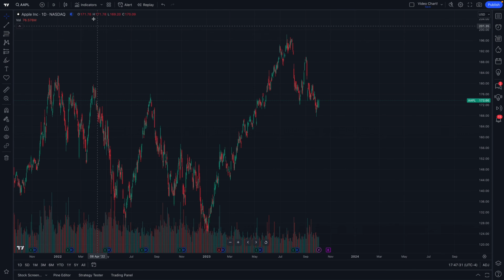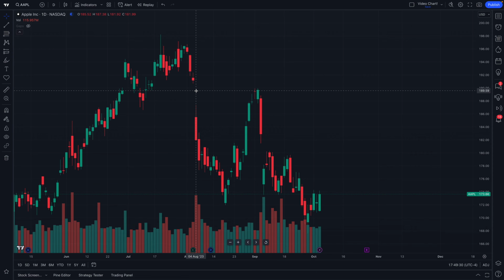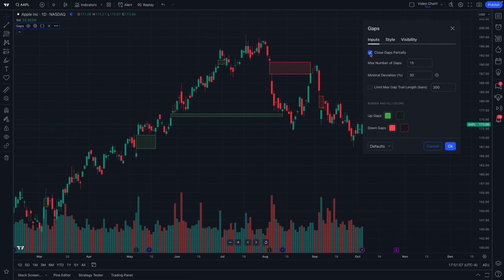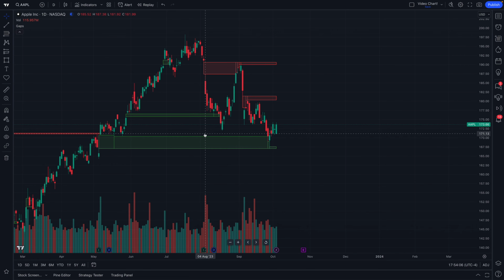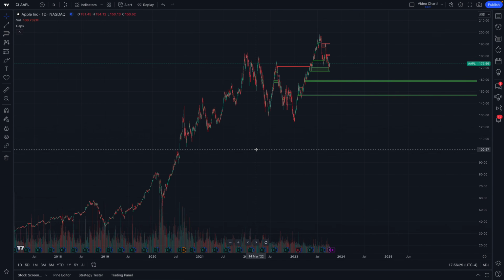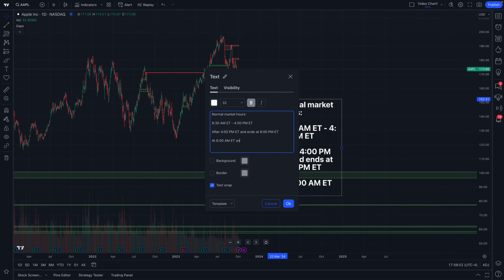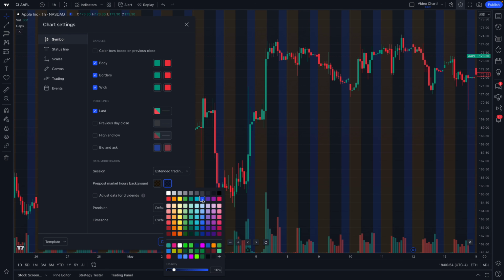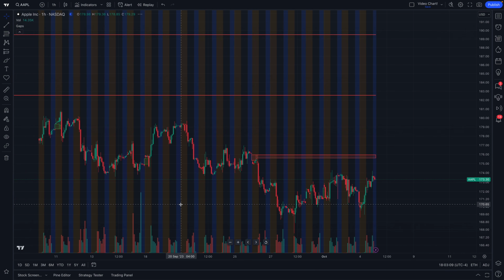Automatically Detect Gaps to Trade: Tutorial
Want to learn how to automatically detect gaps? Want to learn what gaps are? Our latest video covers these topics in detail. More importantly, we give you a complete demonstration of our Gaps indicator.

The Gaps indicator will automatically detect and draw price gaps on your chart. It also offers some customizations that are entirely unique to you. For example you can change the colors of the gaps, fill in gaps, and adjust the size of the gap that you want to detect.

In the world of equity markets, gaps are a common occurrence. This is often because of earnings reports that happen after the market close one day and then impact the market open the next day. Often this leaves a gap on the chart, an empty space whereby no trades took place in-between the two active sessions.

Gaps can be treated as supply, demand, resistance or support. They can also be used for general research and historical perspective on a symbol's trading activity.

While this video mostly covers equity trading and the gaps involved, it also can be used on other symbols and asset classes.